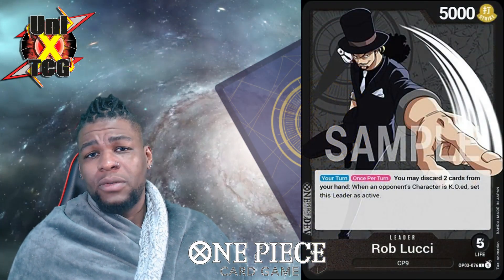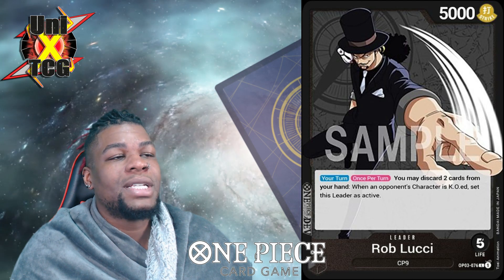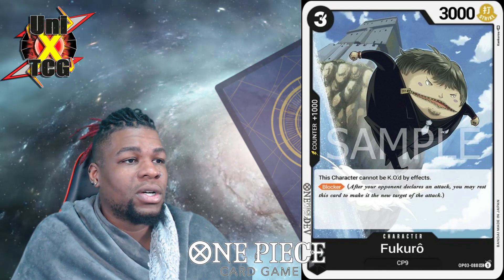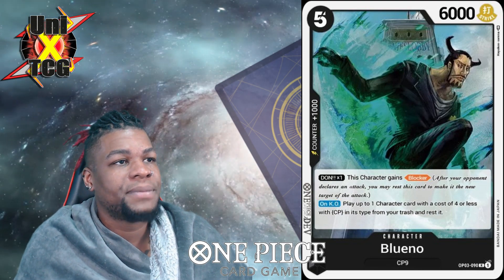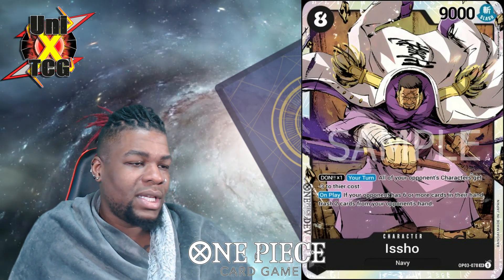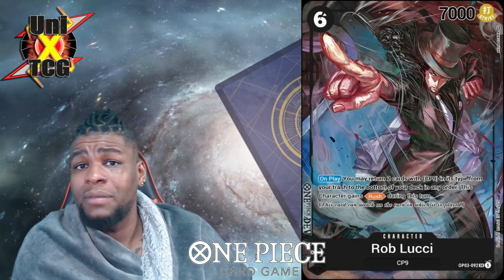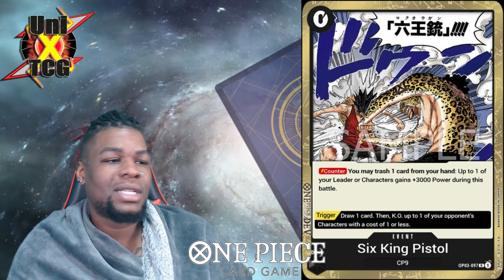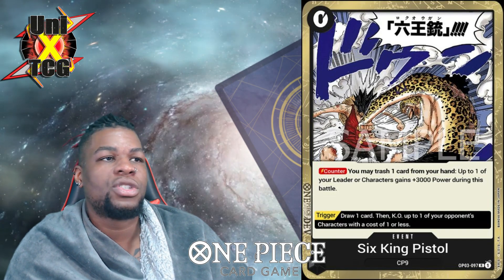Black Gets A MAJOR Boost In OP03! Let's Talk About How Rob Gucci Plays! One Piece Card Game!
Rob Gucci clears!!! Nuff said! But also:

My Dragon Ball Gaming Channel, Sub Goal 1k:
Youtube.com/UniXDB

my producer homie's page! Open for Commissions!